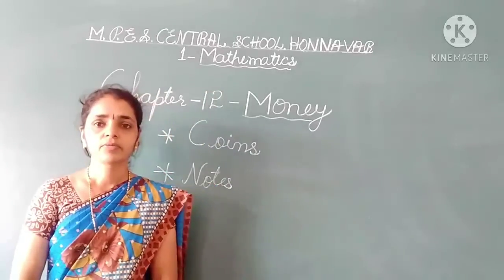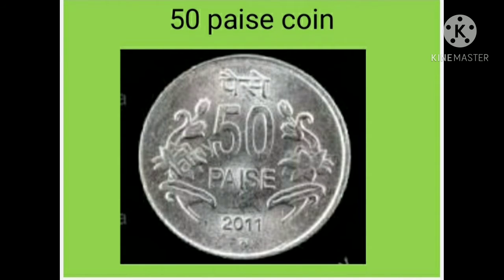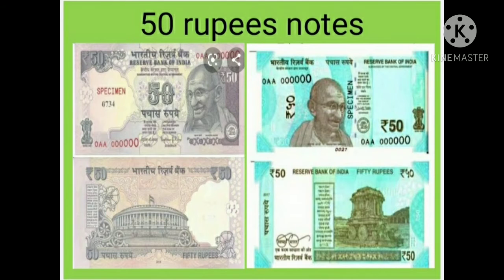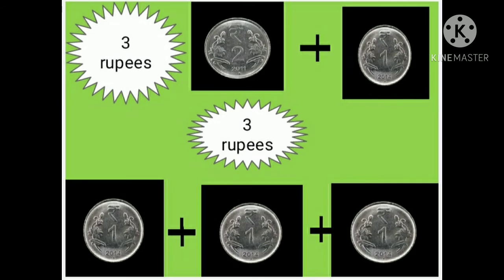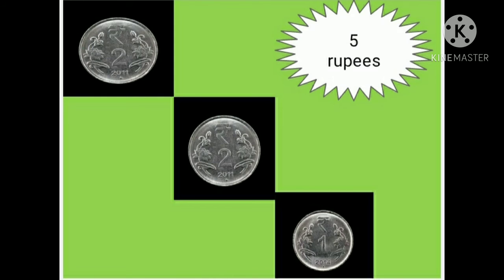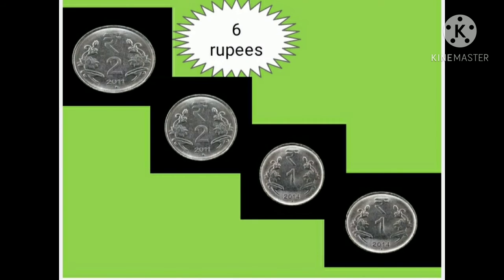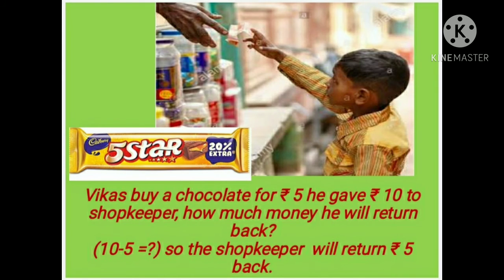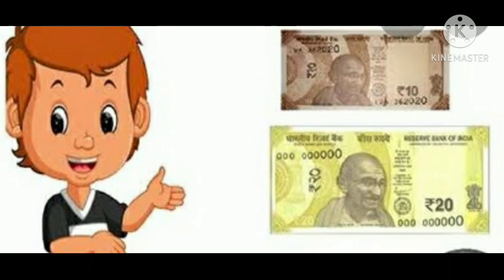MONEY|| MATHEMATICS|| CBSE- I || BY SANJATA BHAT